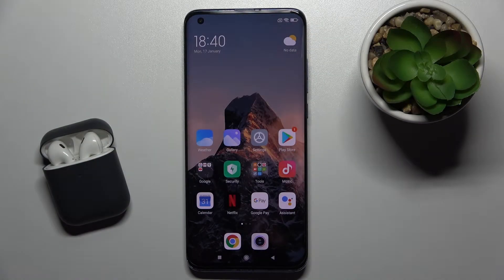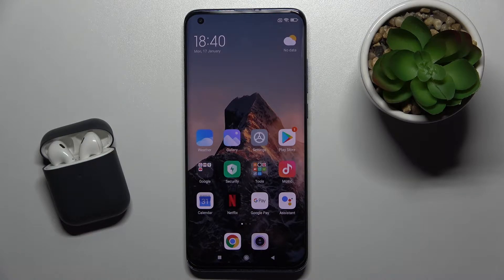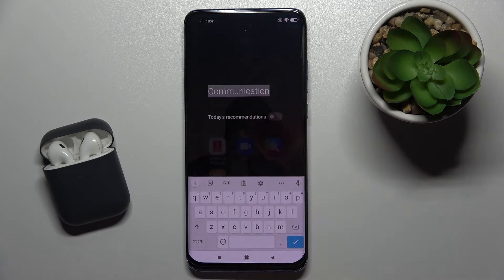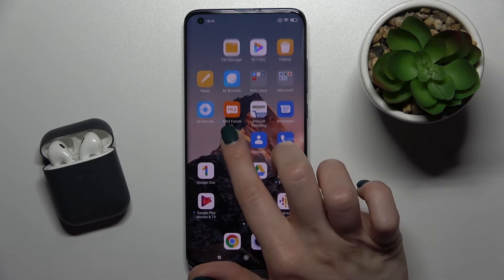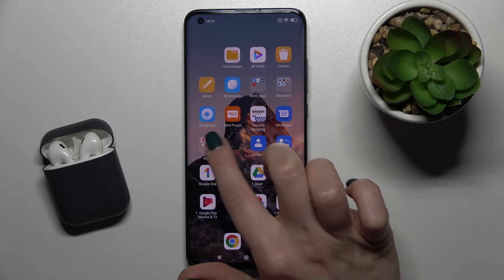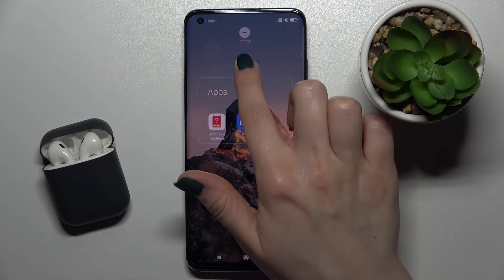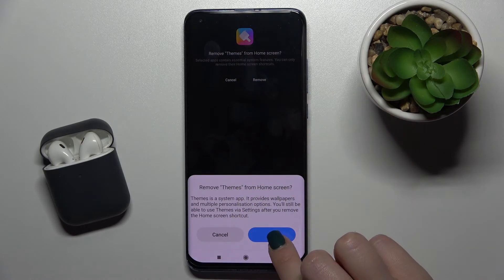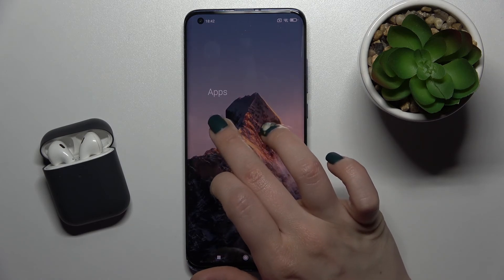How to Create Folders in Xiaomi Mi 10 Pro 5G - Create Folders On Home Screen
Are you wondering if there is any method to group all applications in folders on a Xiaomi MI 10 Pro 5G device? Discover how to create a folder on Home Screen in order to make your smartphone easier to use. Don’t waste your time to always search for your favorite apps and move them to the proper folders.

How to add folder to XIAOMI Mi 10 Pro 5G? How to create folder on XIAOMI Mi 10 Pro 5G? How to organize apps on XIAOMI Mi 10 Pro 5G? How to make folder on XIAOMI Mi 10 Pro 5G? How to group apps on XIAOMI Mi 10 Pro 5G?